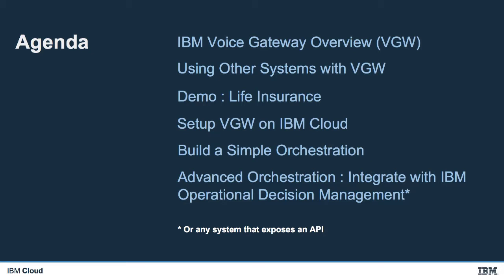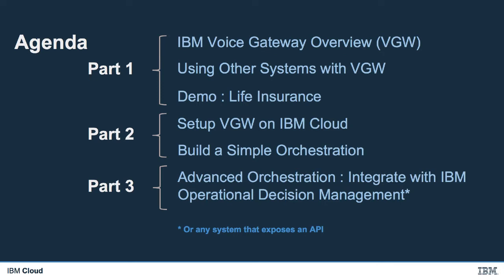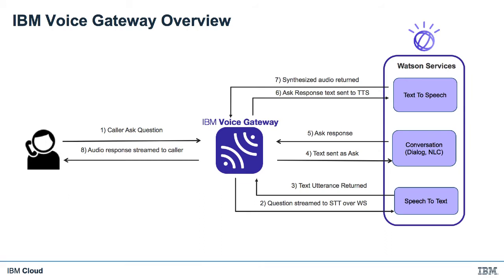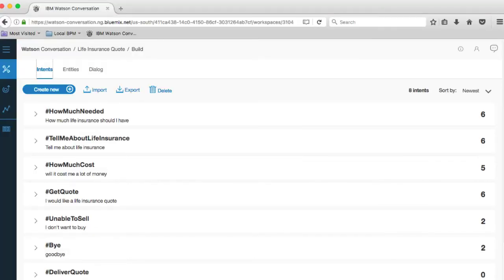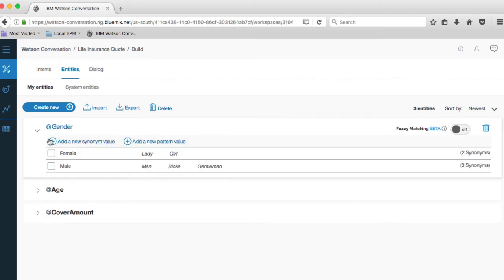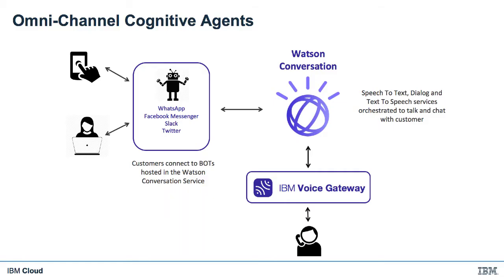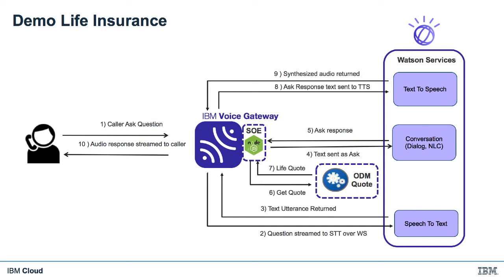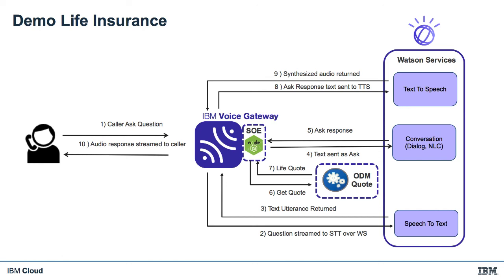Part 1: IBM Voice Gateway - Broaden the Conversation with Service Orchestration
In part 1 of this series, Gerry Baird provides a brief overview of IBM Voice Gateway and how you can use a service orchestration engine (SOE) to expand its capabilities. With IBM Voice Gateway, you can connect call centers to IBM Watson services so that customers can directly interact with Watson, much like a chatbot. He also explains and demonstrates how a service orchestration engine (SOE) enables you to intercept text before it is sent to the Watson Conversation service, so that you can process the data with other APIs, perform database lookups, and more. In his example, he uses a Node-RED-based SOE to connect to a decision service running on IBM Operation Decision Management (ODM) to calculate and provide a personalized life insurance quote.